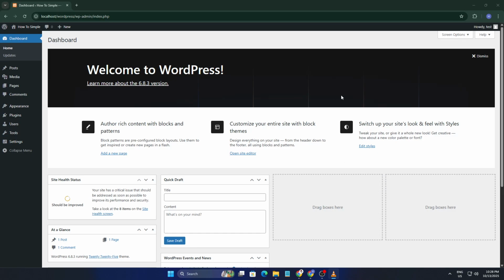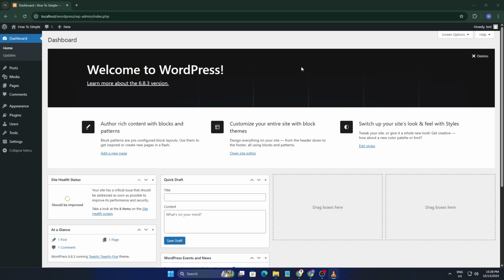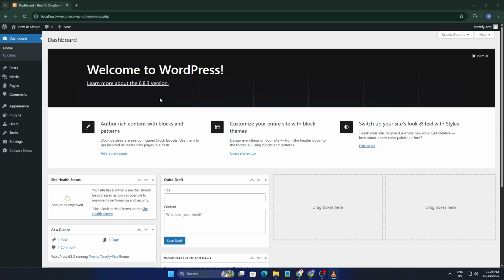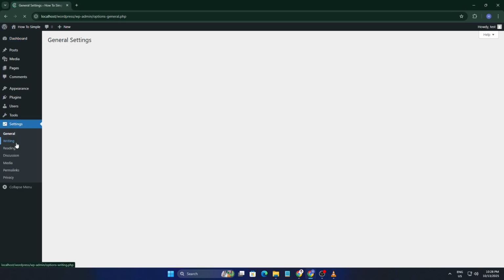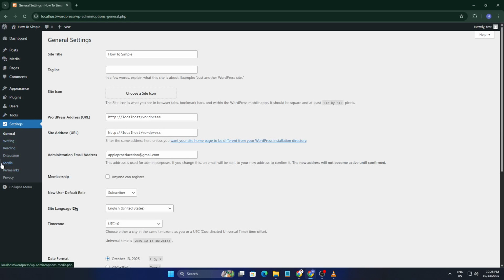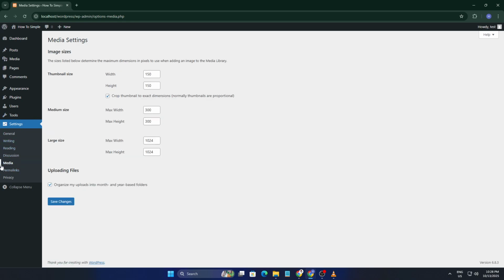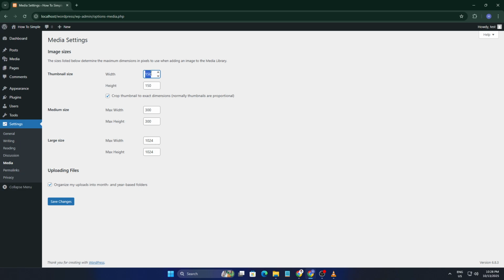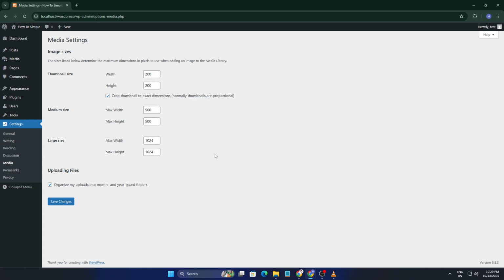How to Resize Images for Wordpress - 2026 (Easiest Way)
How to Resize Images for Wordpress
In this video, How to Resize Images for WordPress, you’ll learn a quick and easy way to make your website load faster by adjusting image dimensions correctly. This tutorial covers image optimization, compressing photos, and preparing media for better WordPress performance.